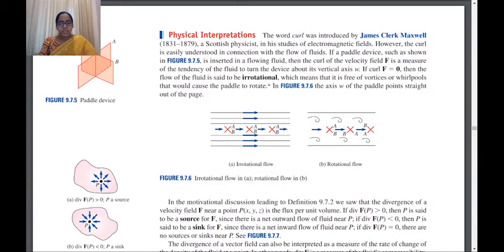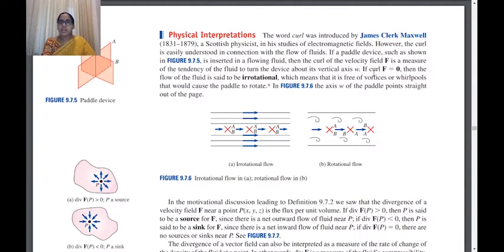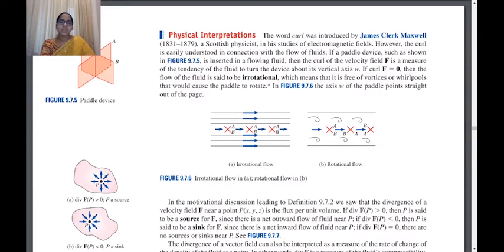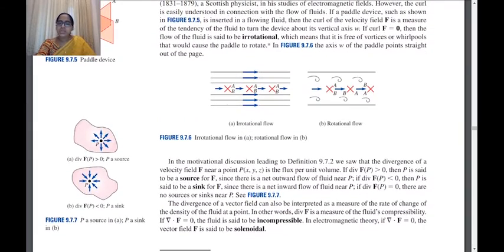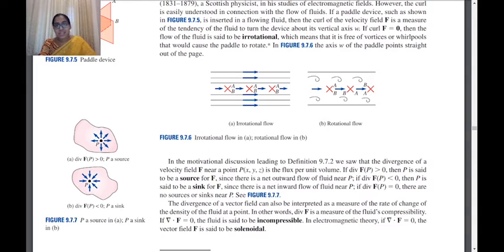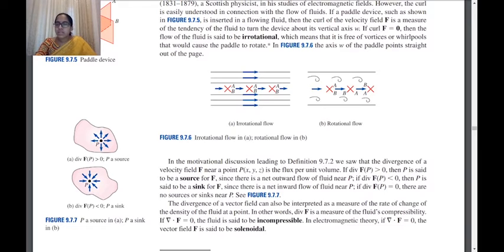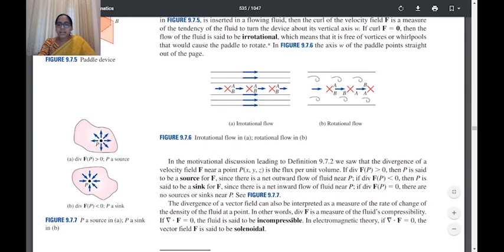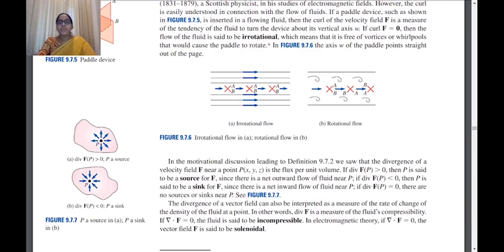MT3C03-COMPLEMENTARY MATHEMATICS | MODULE II | SECTION 9.7-CURL AND DIVERGENCE | LECTURE 2